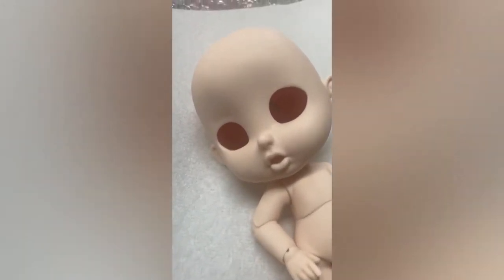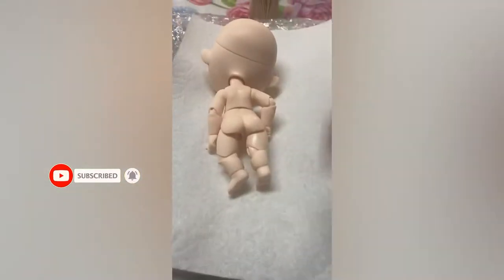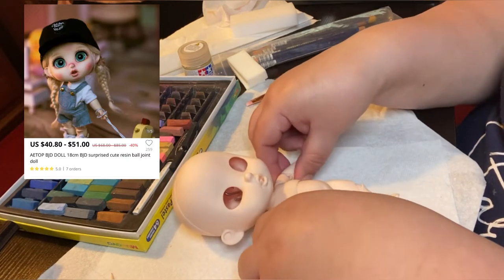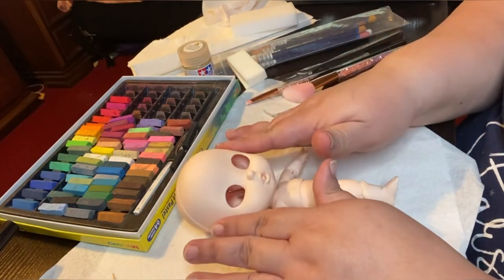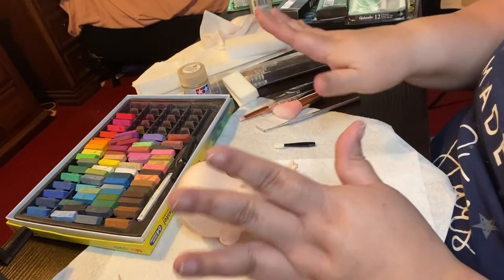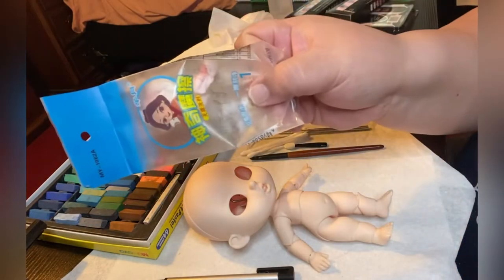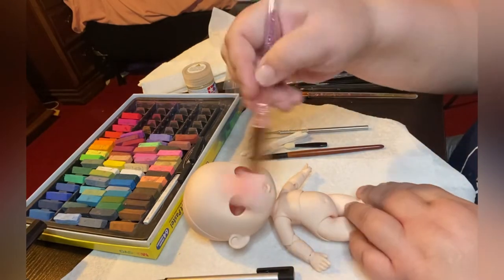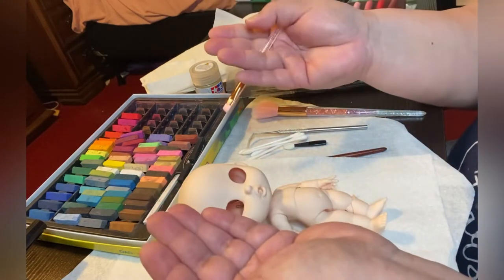BJD Doll Painting Tutorial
Hello Doll Attics! I bought a cute 1/8 Bru BJD doll and decided to paint her myself! I hope you all enjoy 😊
I decided to change her wig towards the end. All the links are below 👇

Ginger wig